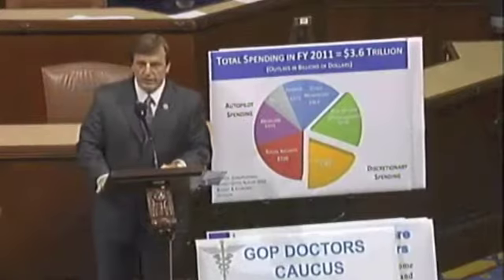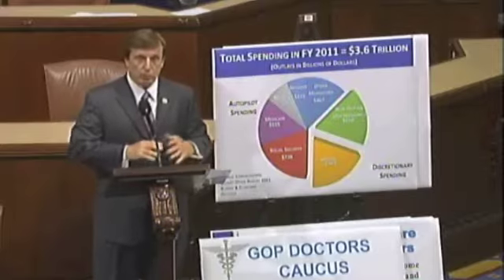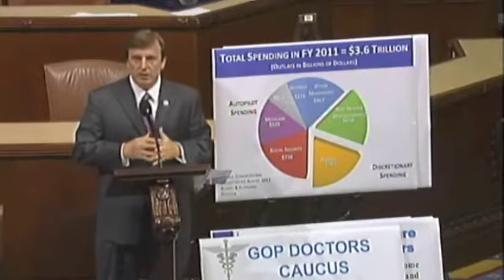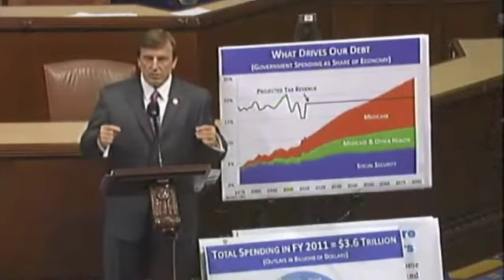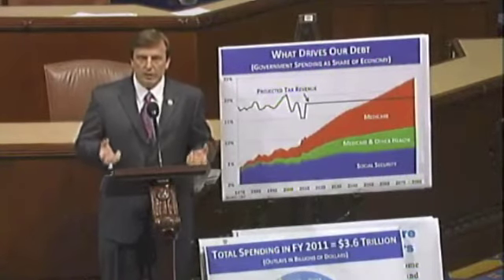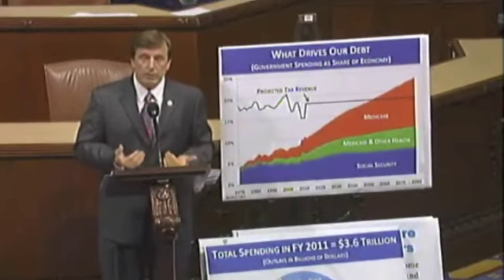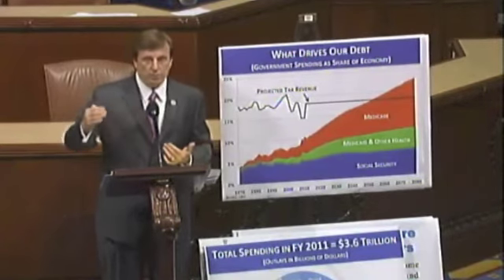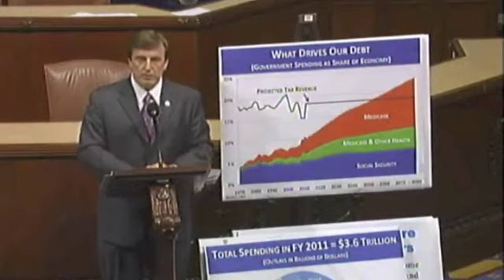Rep. Fleming (R-LA) on Medicare Reform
Congressman John Fleming (LA-4) spoke on the House floor about the need to reform Medicare in a way that sustains it for the future and preserves quality care and choice for seniors.